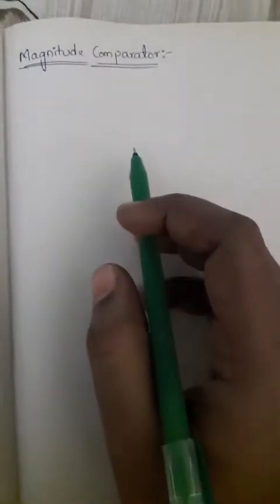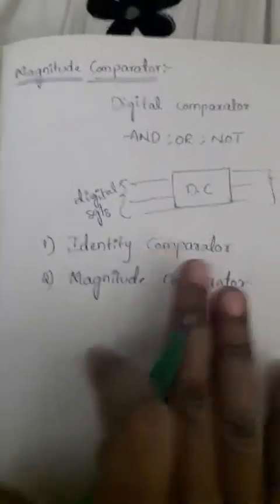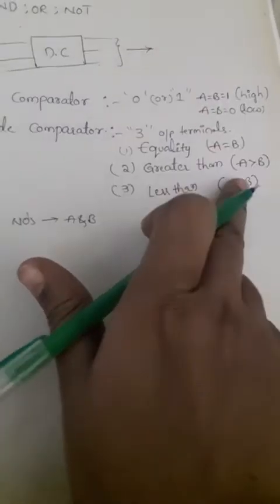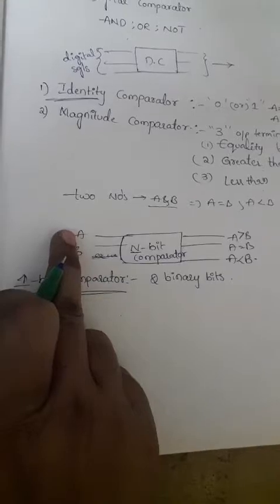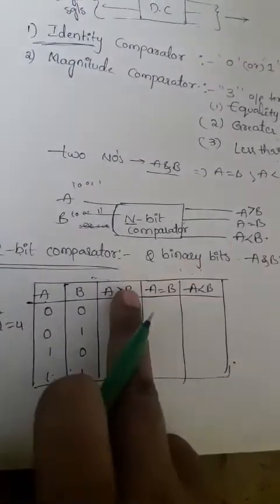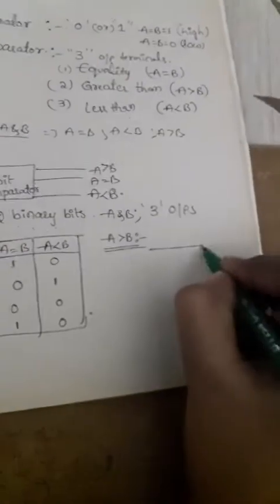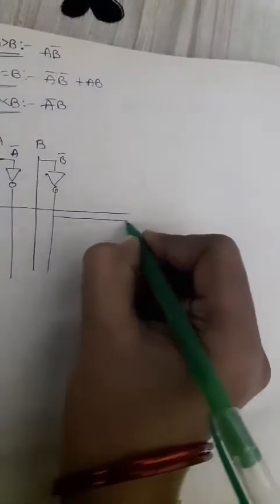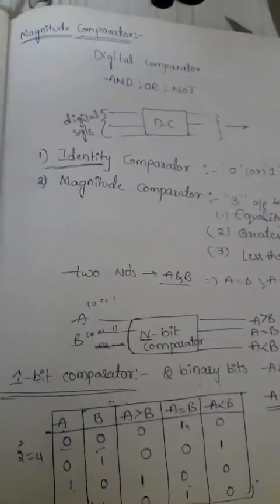magnitude comparator -1 bit comparator